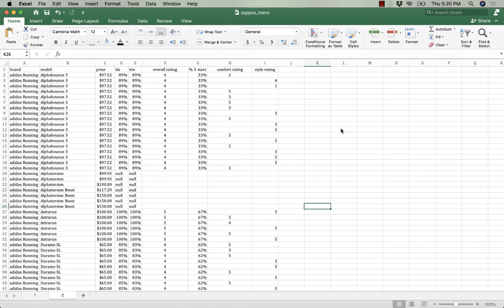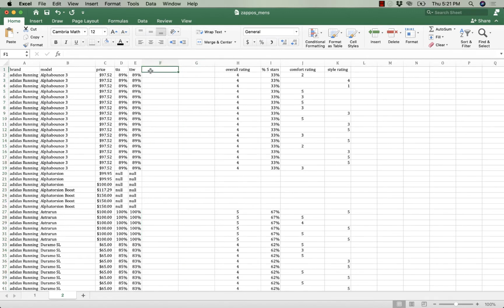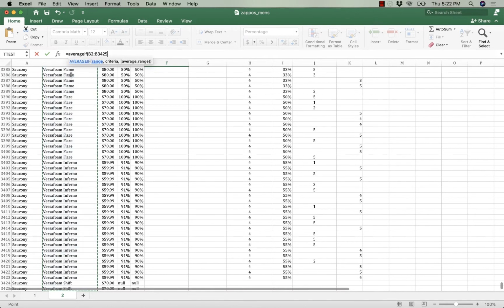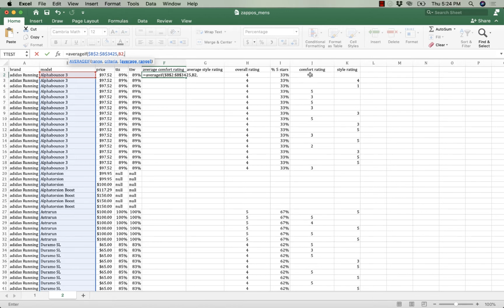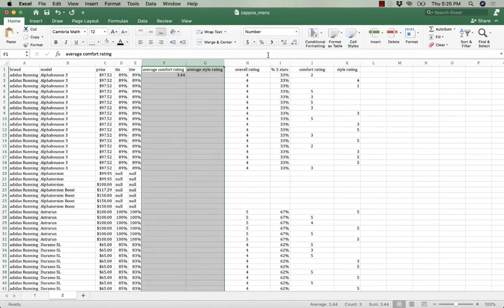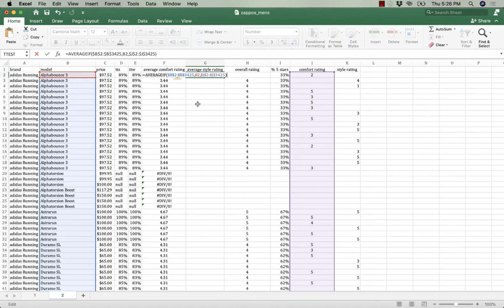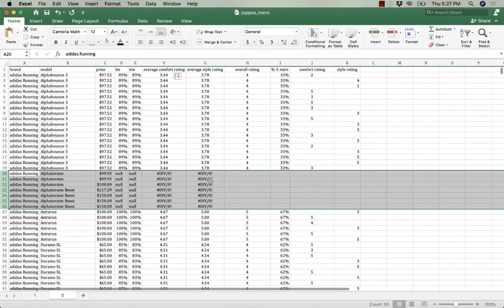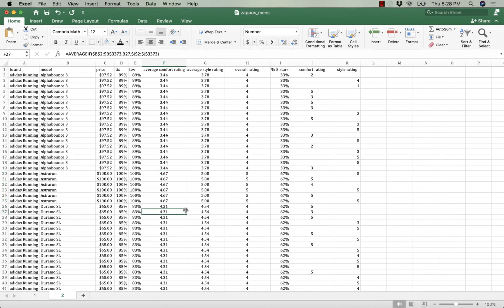Business Analytics | Data Cleaning Part 2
Trying to make a scraped dataset useful?

In this video, we use Excel's "AVERAGEIF" command to create a new variable for the average comfort and style rating by model of shoe.

We also delete observations with missing data.